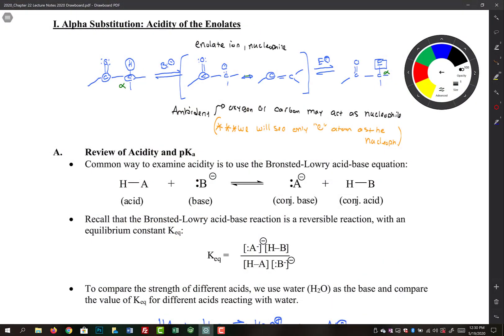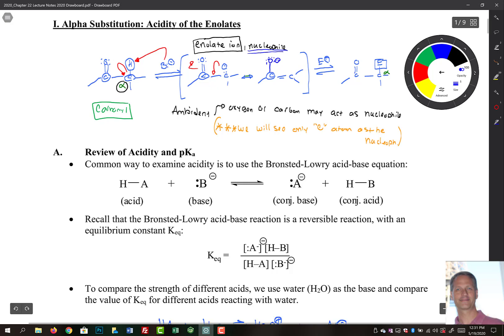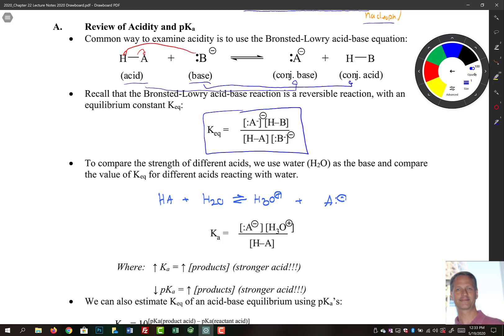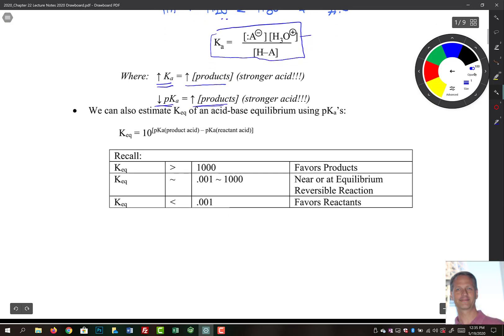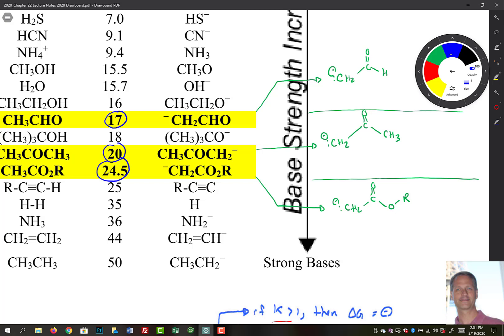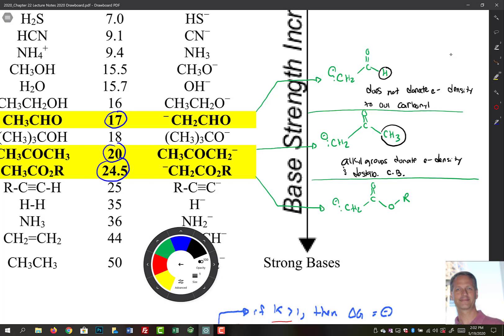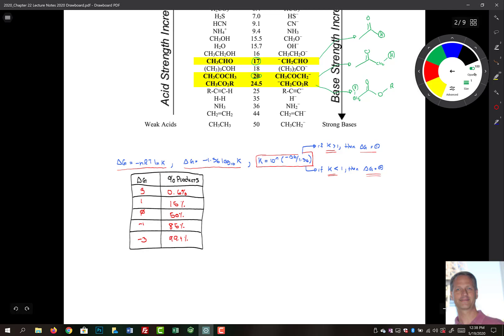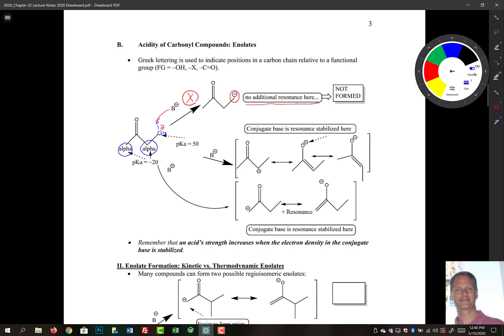Chapter 22 Part 1 Alpha Substitution and Enolate Formation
Alpha Substitution and Enolate Formation